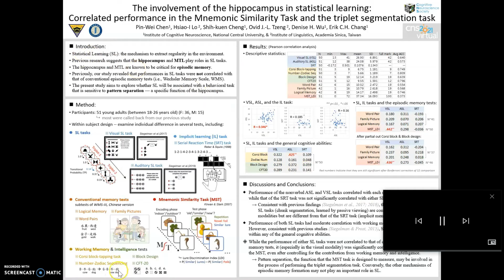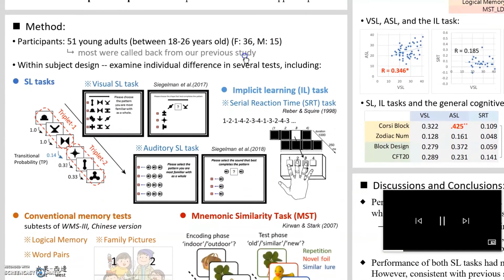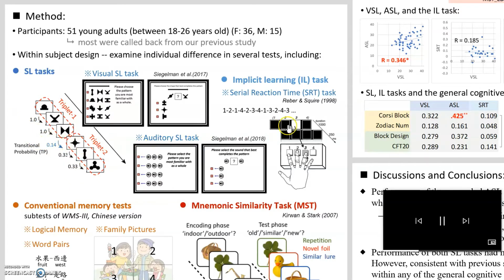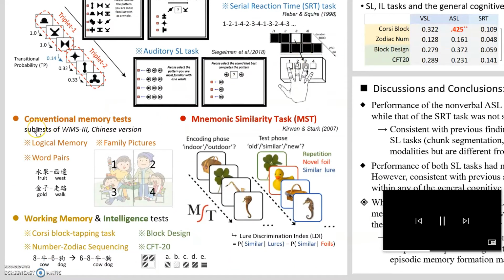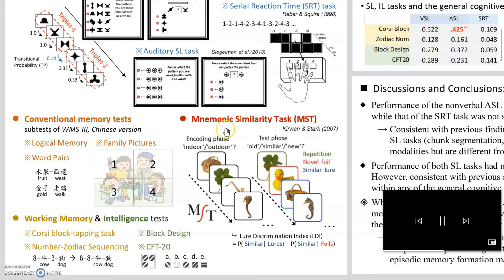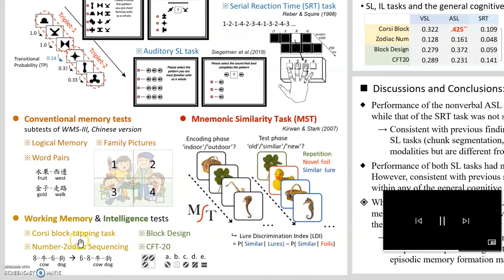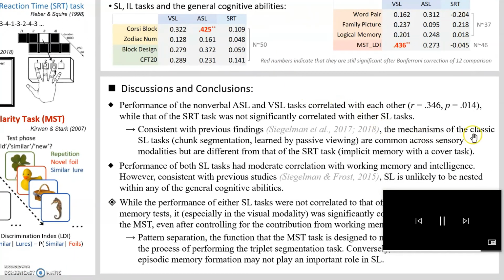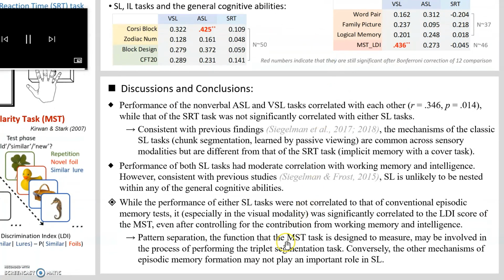Poster - CNS 2021 Virtual meeting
Title: The involvement of the hippocampus in statistical learning: Correlated performance in the Mnemonic Similarity Task and the triplet segmentation task.

Authors:
Pin-Wei Chen*1, Hsiao-I Lo*2, Shih-kuen Cheng*1, Ovid J.-L. Tzeng*2, Denise H. Wu*1, Erik C.H. Chang*1 (*1: National Central University & *2: Academia Sinica, Taiwan)

Abstract:
Statistical learning (SL) refers to the ability to extract statistical relationships among seemingly random inputs. Such process is often considered as implicit learning (IL). Paradoxically, some neuropsychological and neuroimaging studies have suggested SL to be supported by the hippocampus and the medial temporal lobe, critical for the formation of explicit episodic memory. To investigate whether SL is related to episodic memory, we adopted a within-subject design to measure individual differences in SL (via the triplet segmentation task in both visual and auditory modalities), IL (via the serial reaction time task), episodic memory (via subtests of WMS-III and the Mnemonic Similarity Task, MST), and basic cognitive abilities (via IQ and working memory (WM) tasks). The results indicated that the performance in the SL tasks did not correlate with that in the IL, IQ, or WM tasks. It did not correlate with the performance in the conventional episodic memory tests (i.e., WMS-III), either. Critically, the performance in the SL task (particularly in the visual modality) correlated with that in the MST, which measures the function of pattern separation supported by the hippocampus. Our findings suggest that the SL ability measured in the triplet segmentation task may rely on distinct neural mechanisms from IL and general memory formation. However, pattern separation that depends on the hippocampus is likely to be included in the process of SL. We plan to apply high-resolution neuroimaging tools to reveal the specific and precise relationships between SL and the functions of the hippocampus in the future.